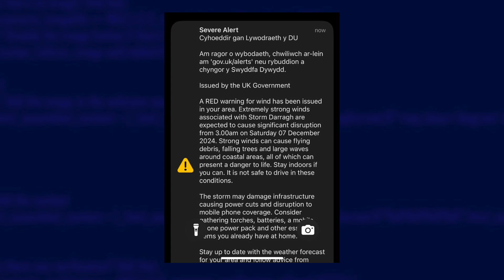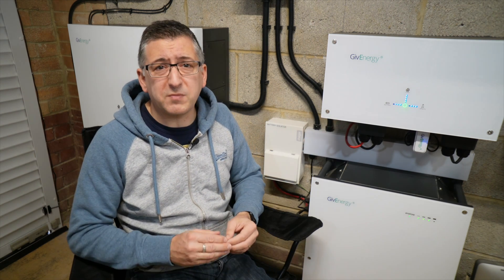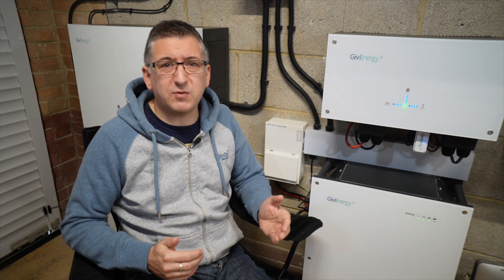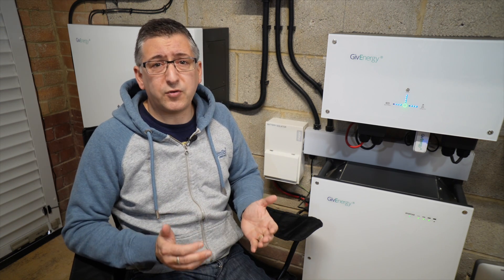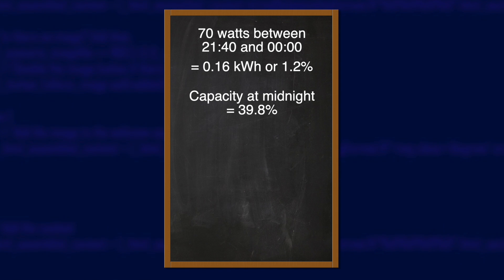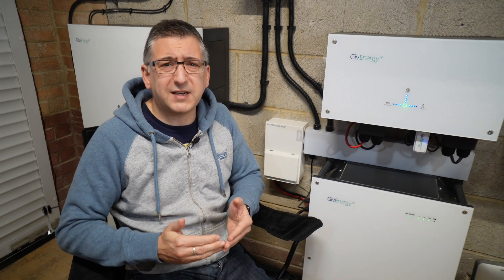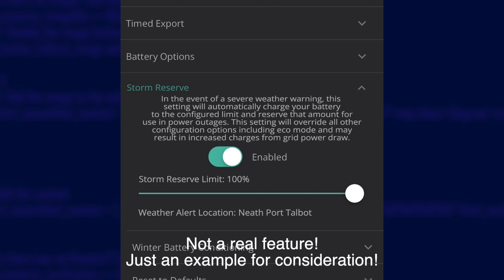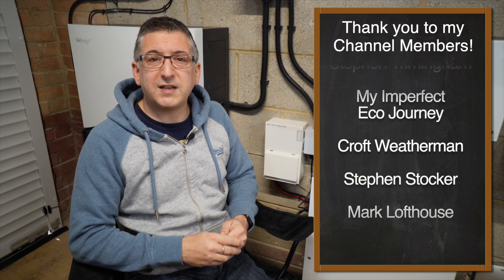Battery Backup in a Storm! Power Cut Survival with the GivEnergy All-in-One and Gateway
During Storm Darragh at the start of December 2024 we had a power blackout for over 6 hours. We made it through that easily with our GivEnergy All-in-One, but it was estimated to last about 20 hours! Would we have made it through if the power had taken that long to come back on?